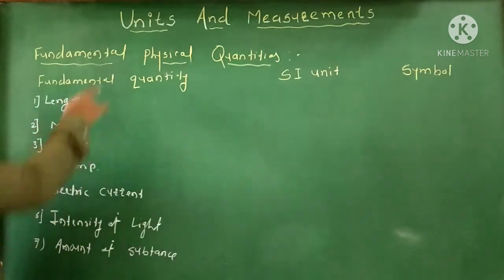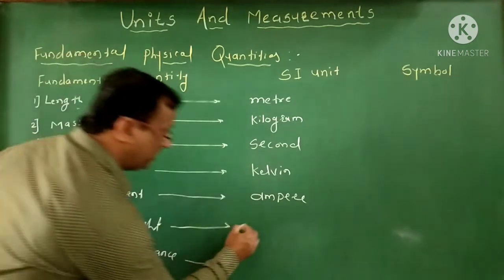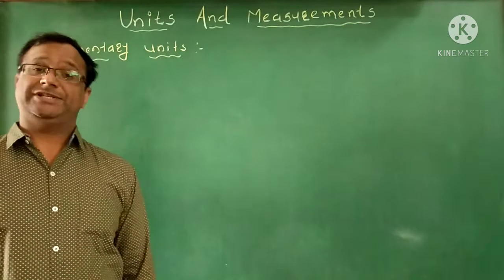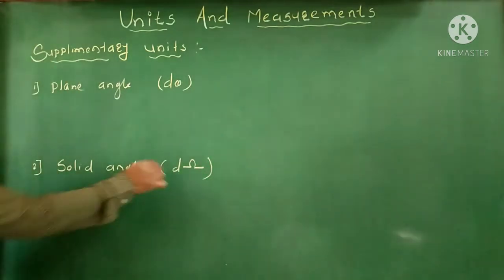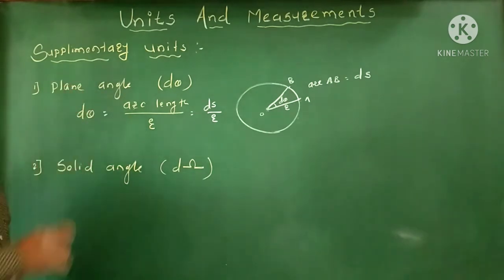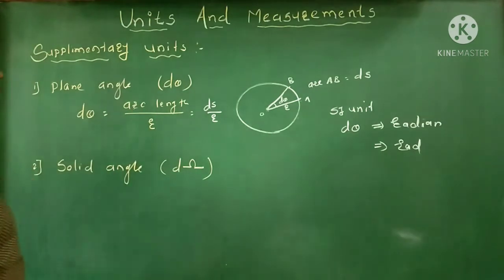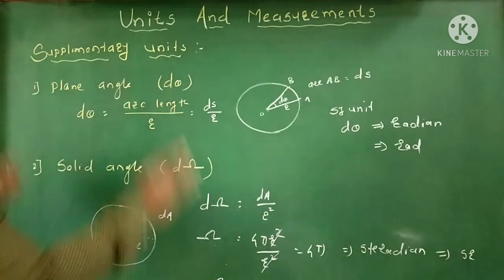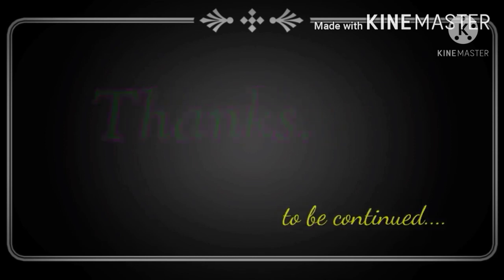Units & Measurements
Fundamental Physical Quantity and Supplementary Quantity